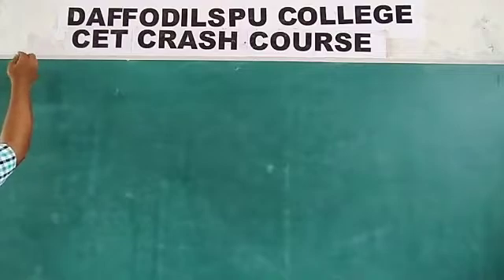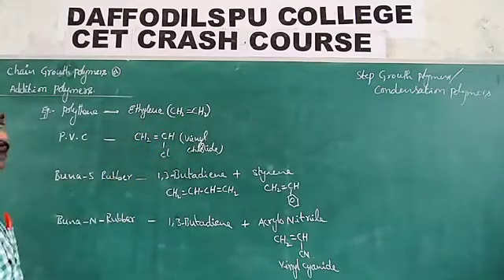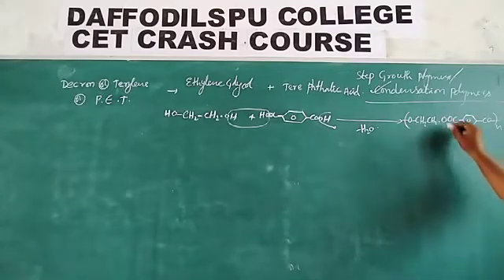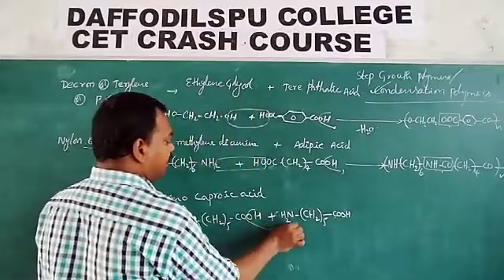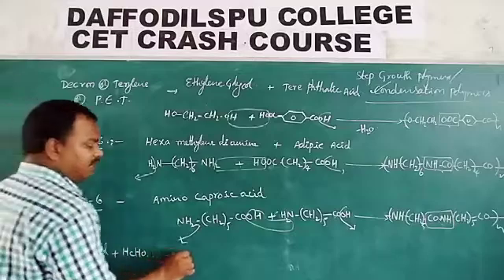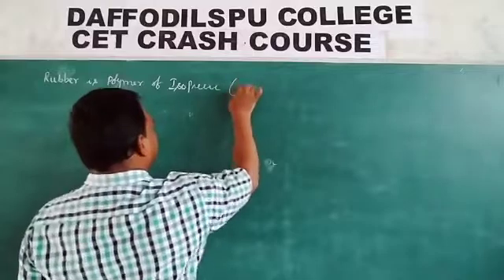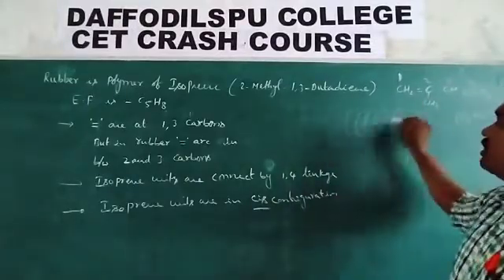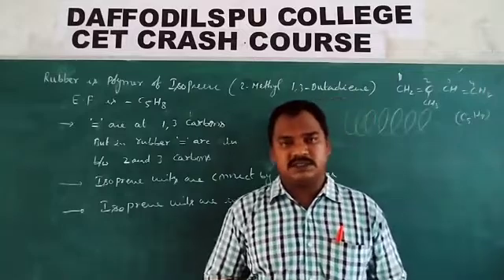CET, Polymers 9